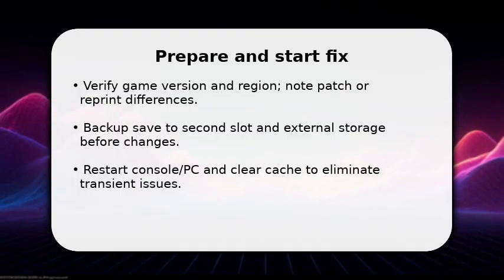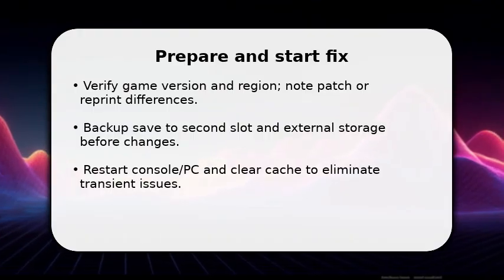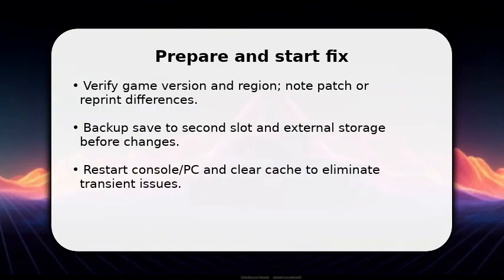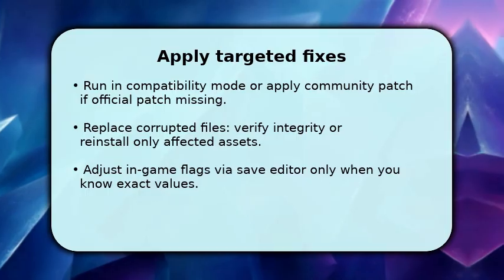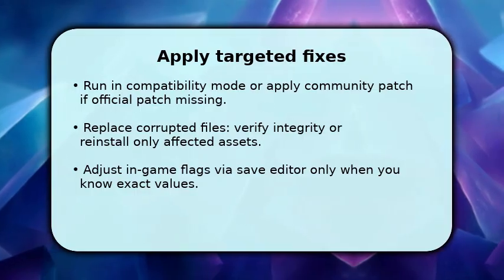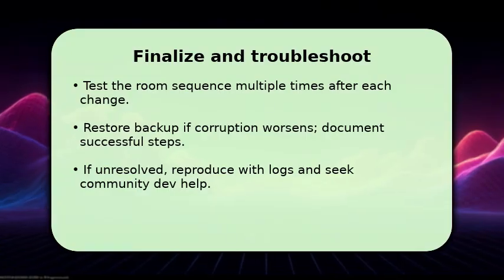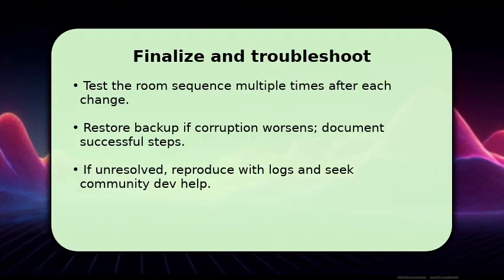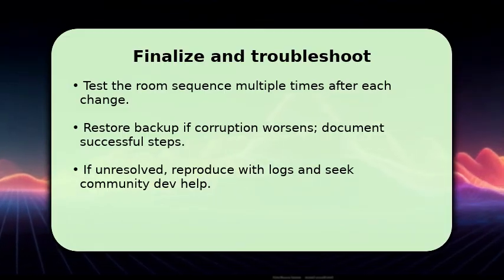How to Fix Command Room Persona 3 (only Way)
Learn how to conquer the challenging Command Room in Persona 3 with our step-bythy guide. Master strategies and overcome obstacles that have stumped players for years.

Persona 3, Command Room fix tutorial, strategy game tips, overcome command room challenge, play as Ryuji Sakamoto, Nadezhda's role in Persona 3, Midoriya Hikari advice, best strategies for Command Rooms, Persona series guide, how to beat difficult levels